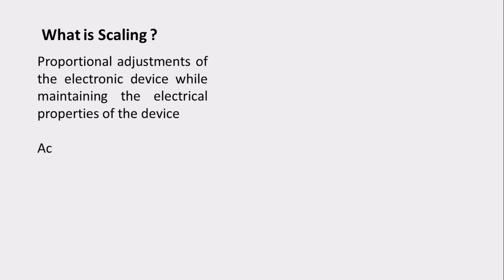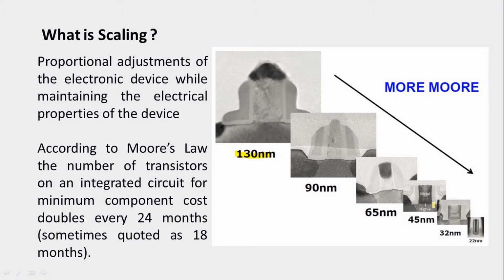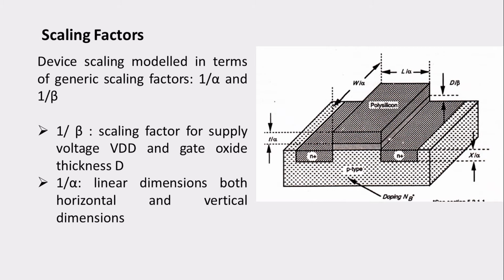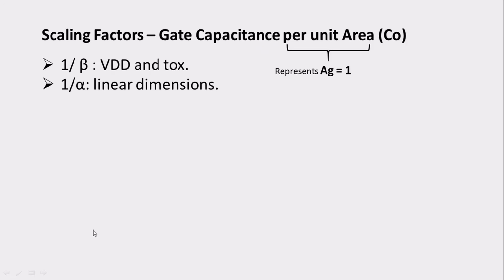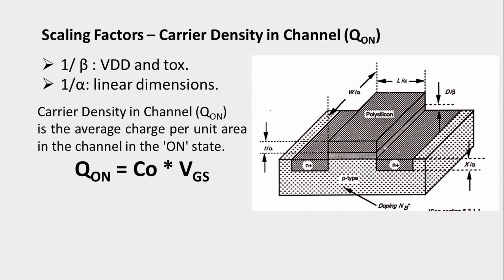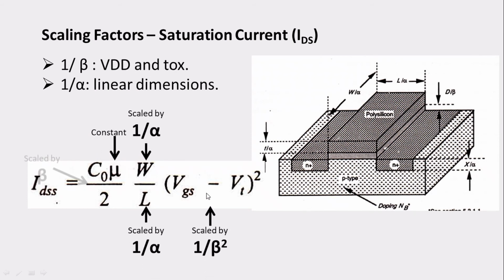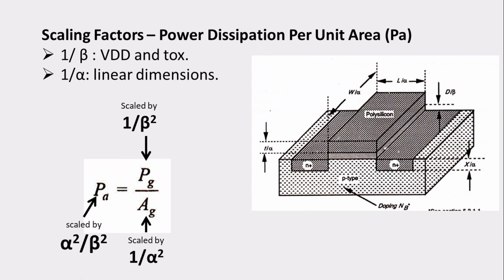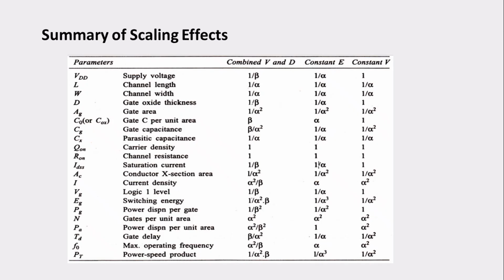VLSI Design Lec3.1 - Scaling of MOS Devices | 17EC63 | VTU Syllabus | SECAB. I. E. T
VLSI Design Lecture Series for 6th Semester VTU students of Dept. of ECE by Prof.Vishwanath Shidlingappanavar, Department of Electronics and Communication Engineering, SECAB Institute of Engineering and Technology, Vijayapura.

In this lecture we are going to understand what is scaling?, Impacts of scaling on MOSFET and different scaling factors which needed to be considered.